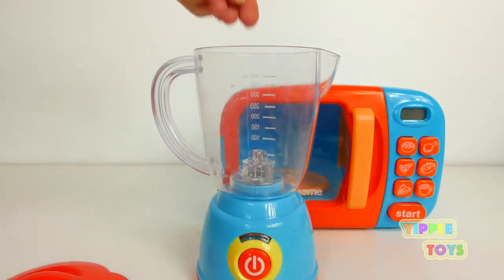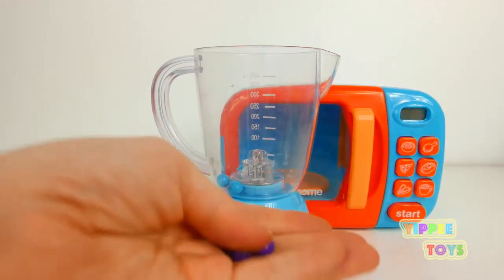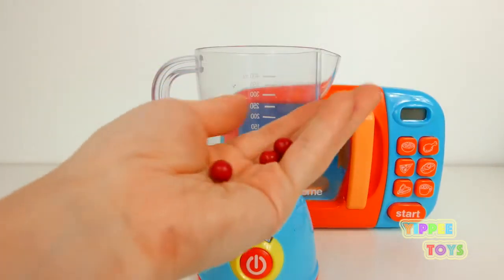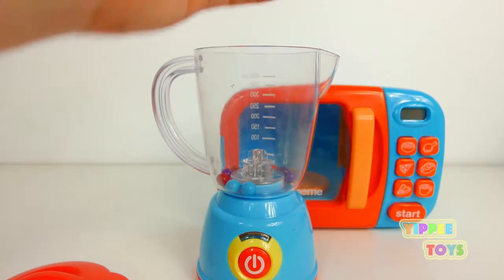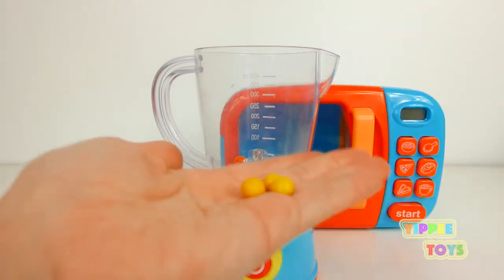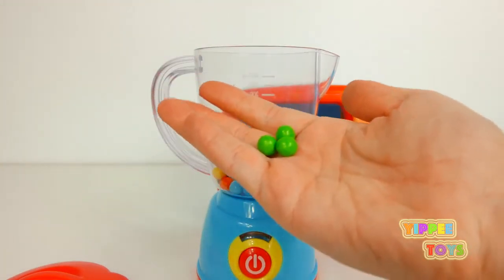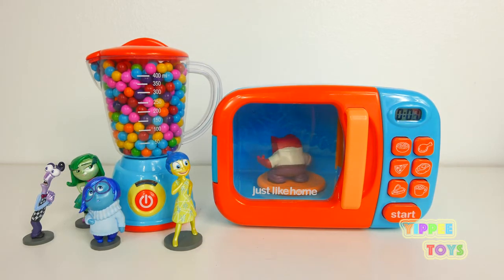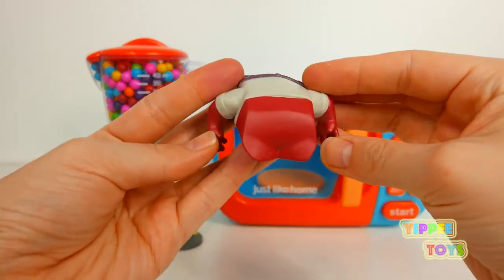Microwave and Blender Candy and Play Doh Toy Surprises Kitchen Appliance Toys Learn Colors